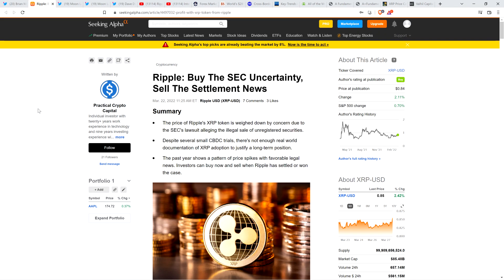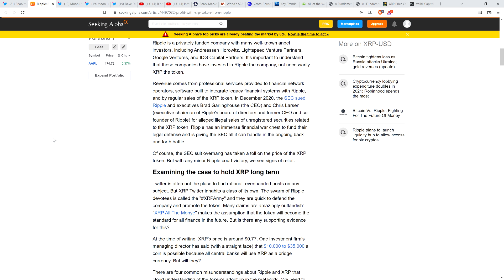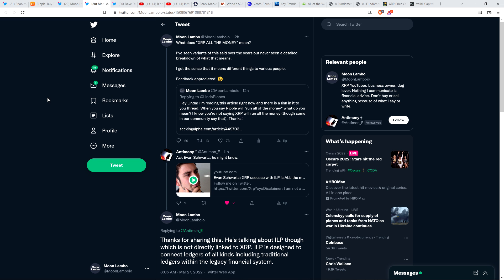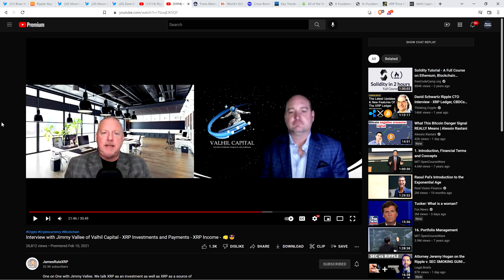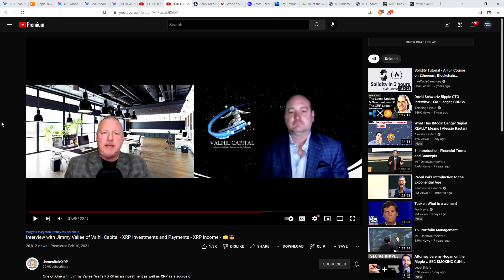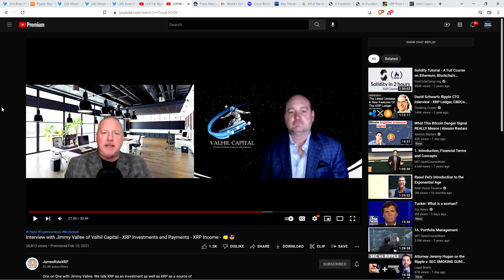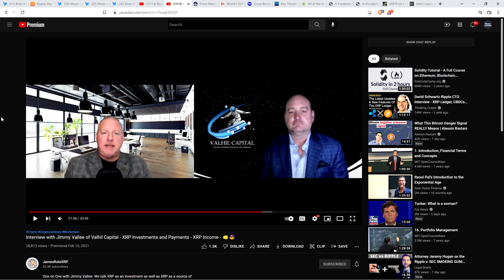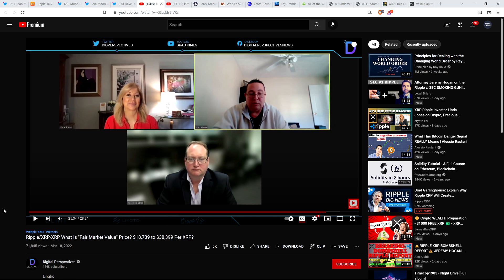XRP: ALL THE MONEY